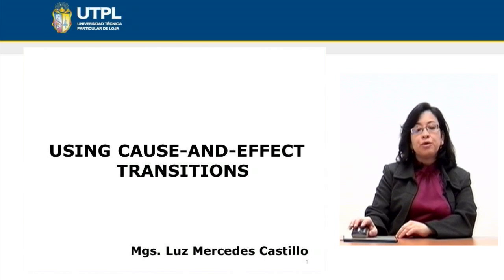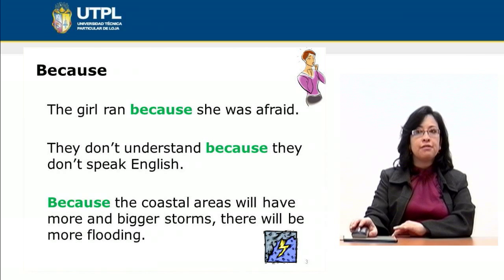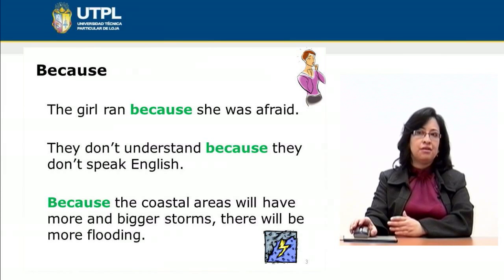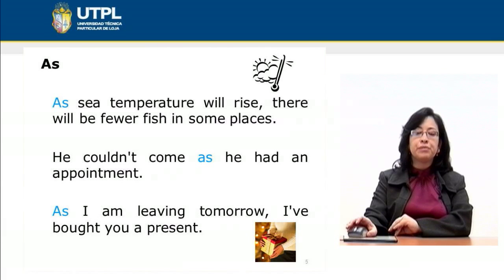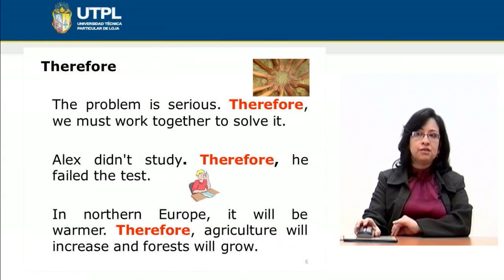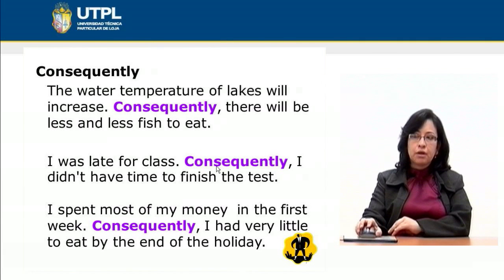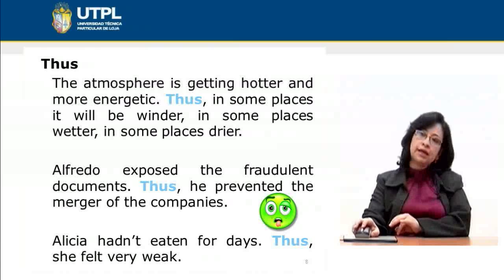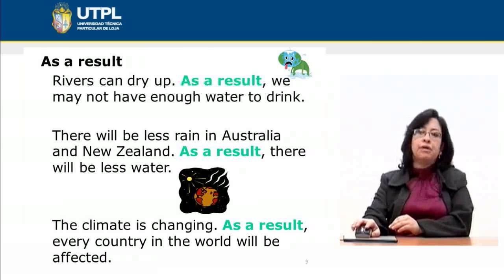UTPL USING CAUSE-AND-EFFECT TRANSITIONS [(INGLÉS)(READING AND WRITING III)]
Inglés
Reading and Writing III
Tema: Using cause-and-effect transitions
Ponente: Mgs. Luz Mercedes Castillo